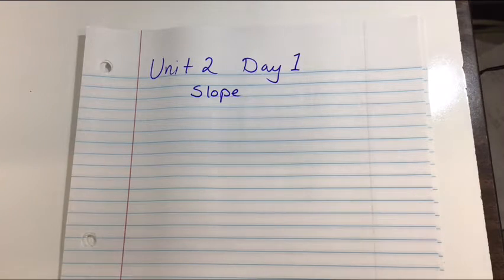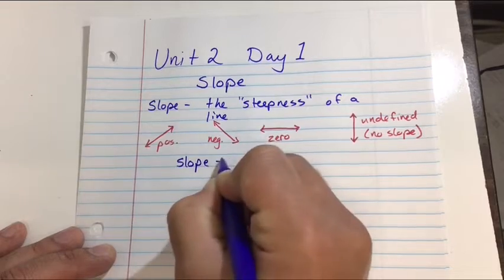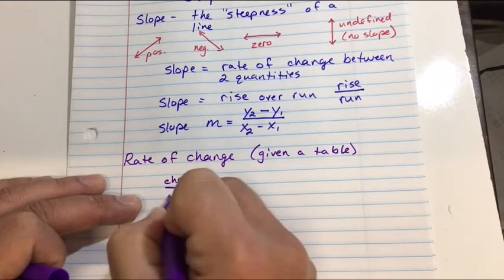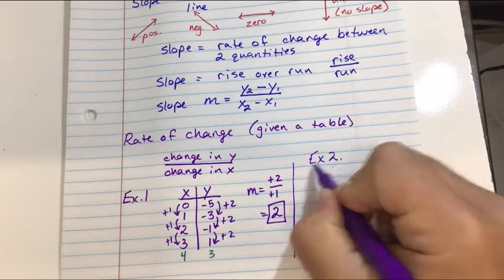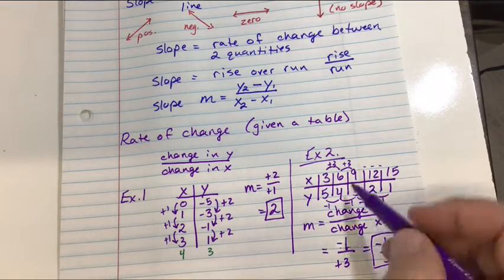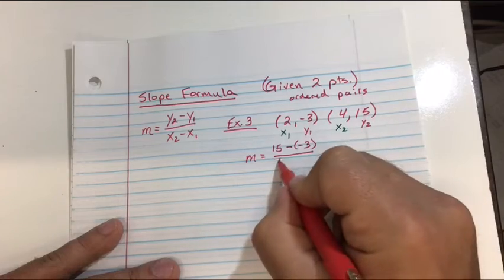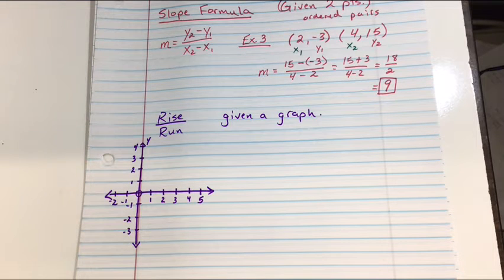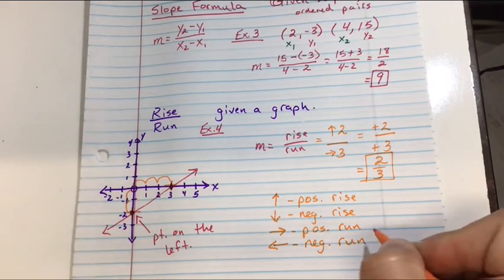Algebra Unit 2 Day 1 Video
Objective: I can find slope if given tables, points, or graphs.